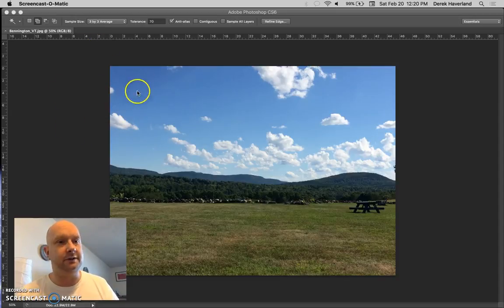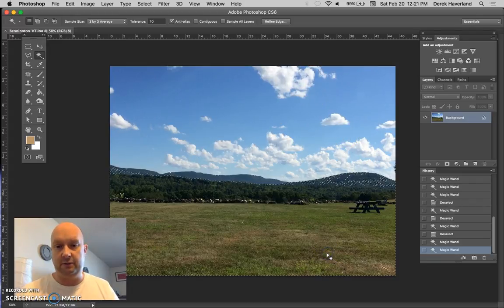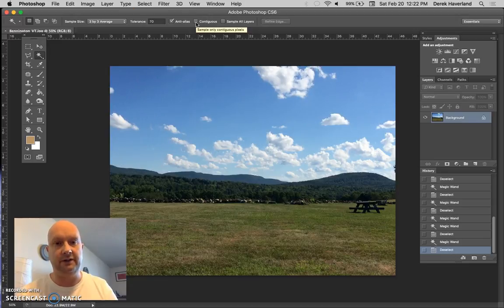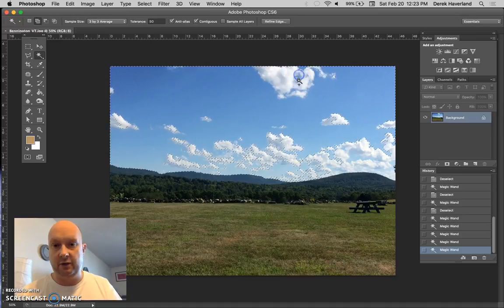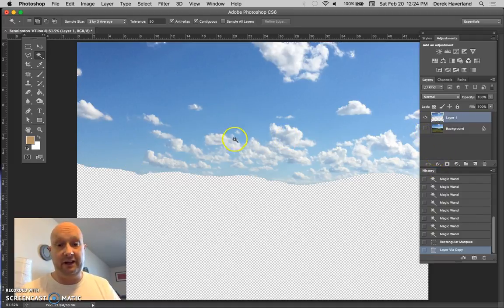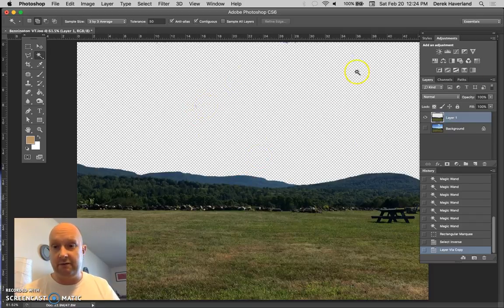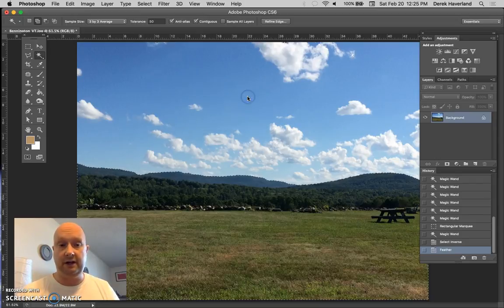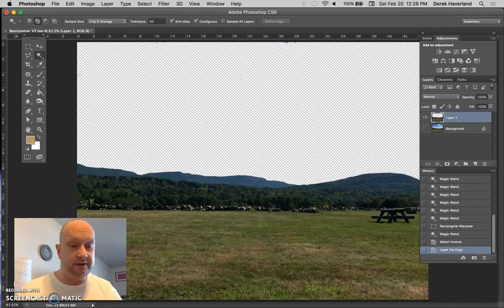Photoshop Tips: Magic Wand Selection Tool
How to use the Magic Wand selection tool in Adobe Photoshop